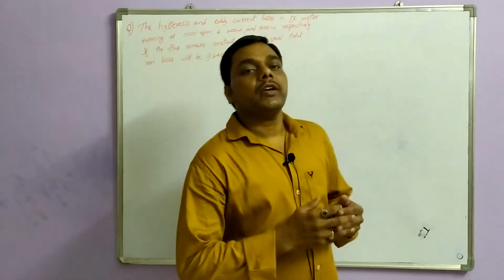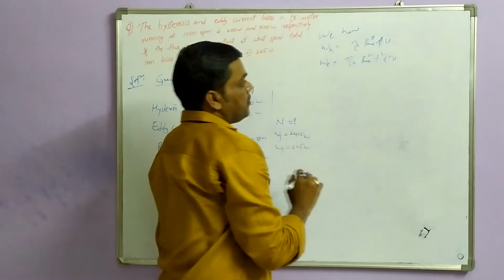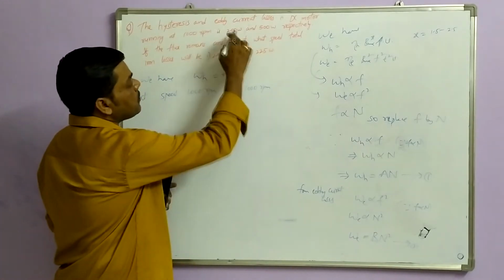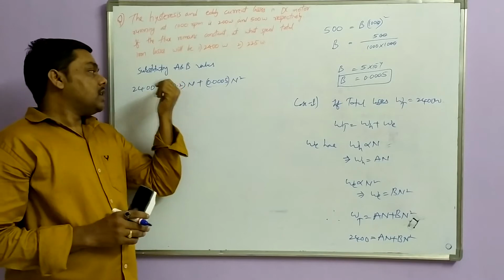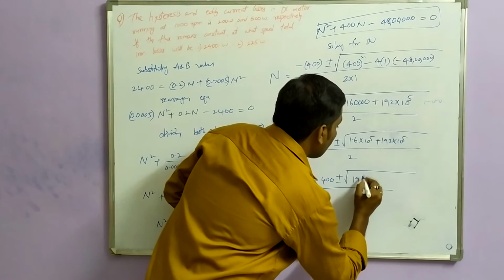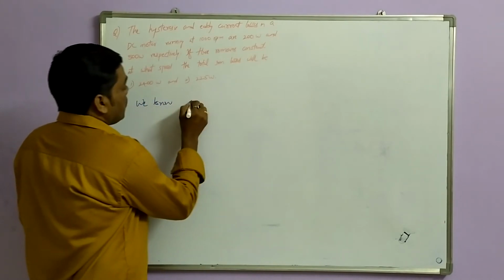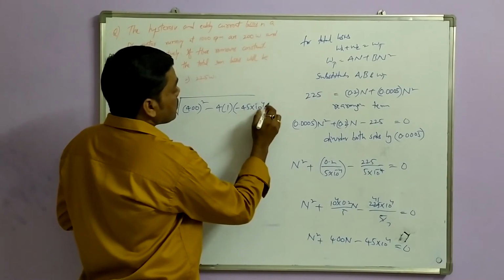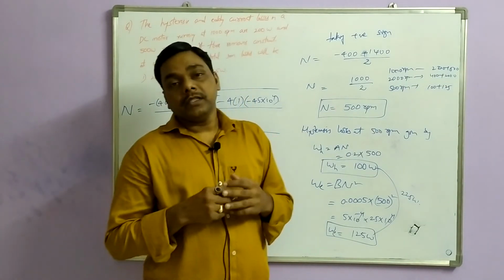DC Machines | Problems on speed, hysteresis, eddy current losses | Sanjeev Kumar